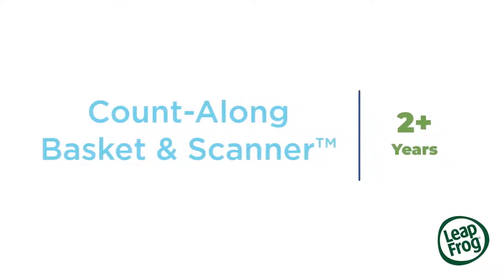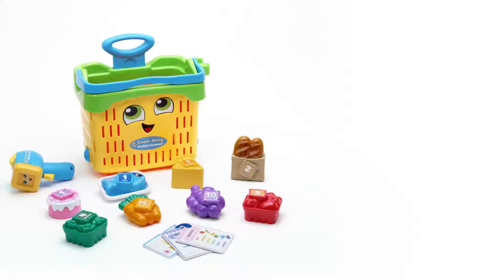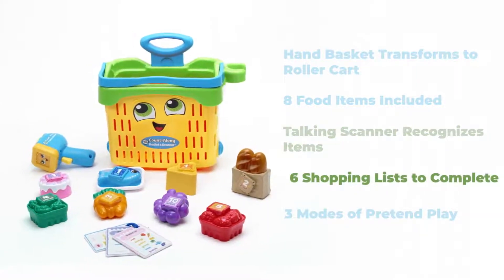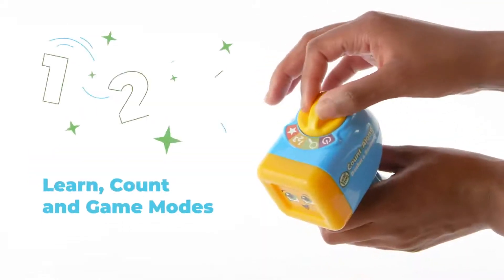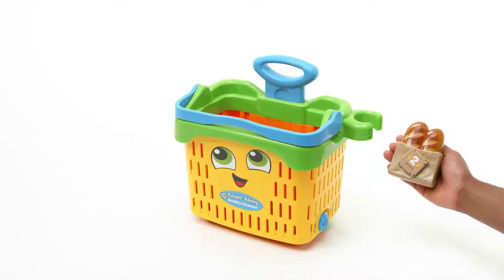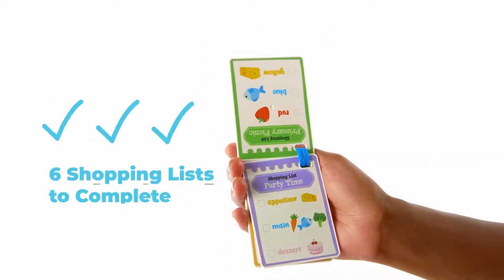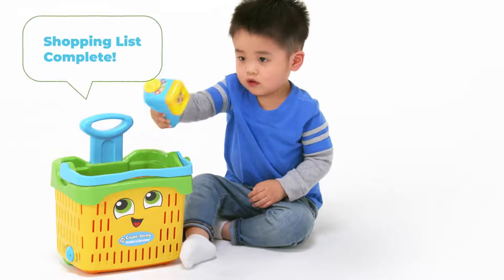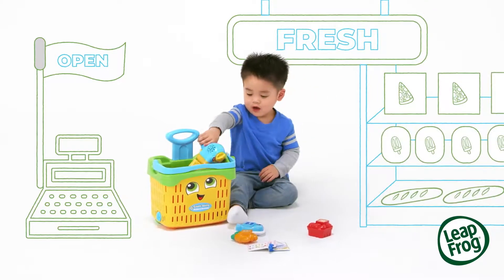LeapFrog Count Along Basket & Scanner | 2 In 1 Shopping Trolley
Engage little shoppers with an interactive, talking scanner, eight play foods and a shopping basket that transforms into a cart.